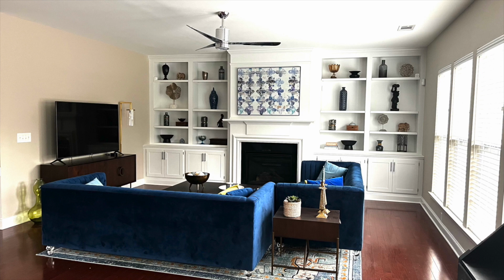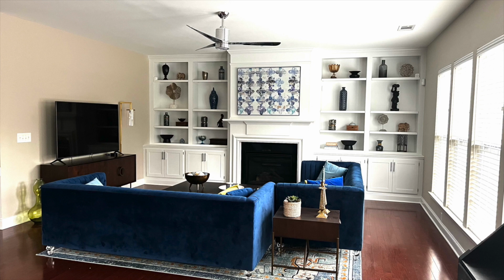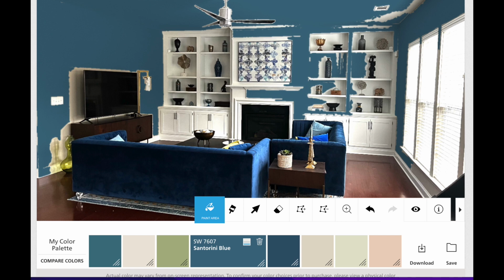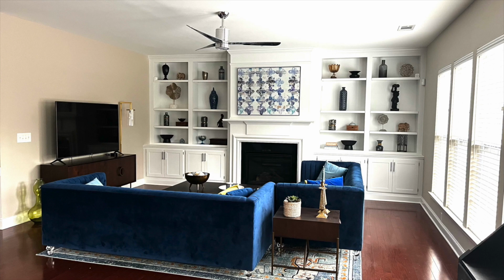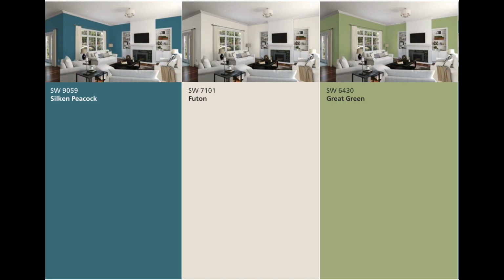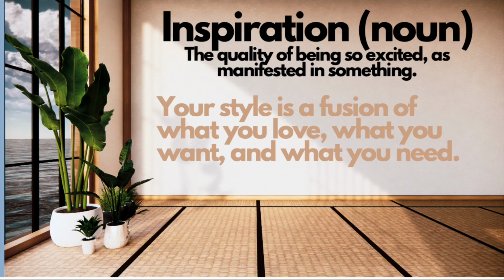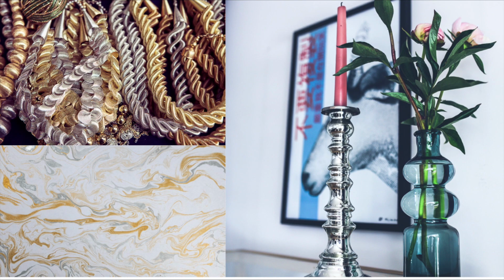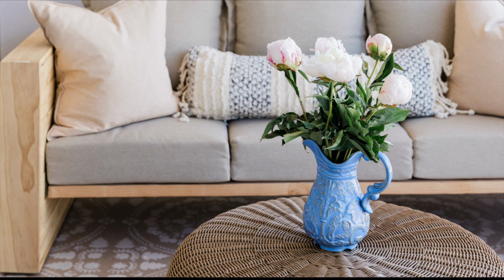2023 Sherwin Williams - Color of the Year Review and My Inspiration Colors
Hi Everyone-- I hope you are having a wonderful day. I enjoy the color of the year each year from the paint manufacturers. Sherwin William's Redend Point is a beautiful color. I added my favorite colors for 2023 and some inspiration. Always do what you love and what makes sense for you. There is great inner peace knowing you made your own trends in the design world. The great thing about paint is that you can change it and it is usually cost effective.

But not so with you. Rather, let the greatest among you become as the youngest, and the leader as one who serves.
Luke 22:26